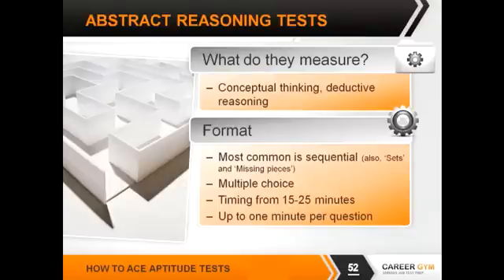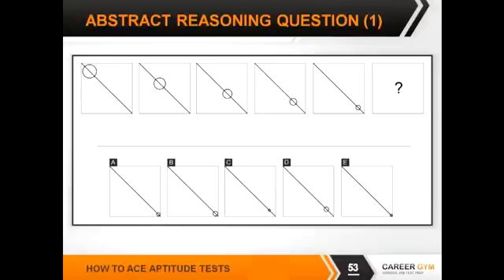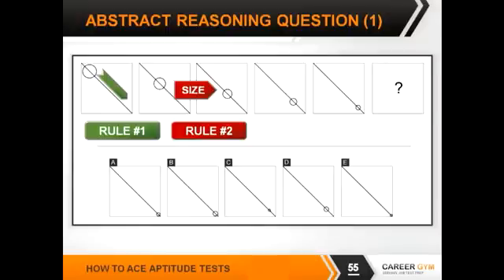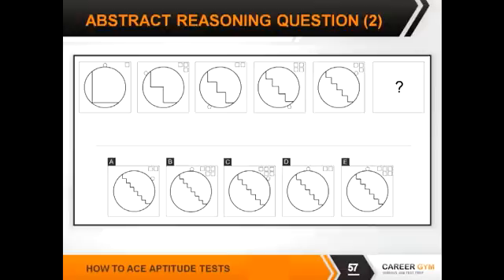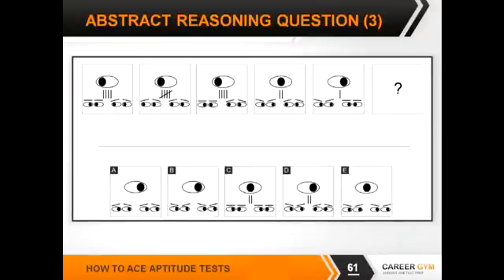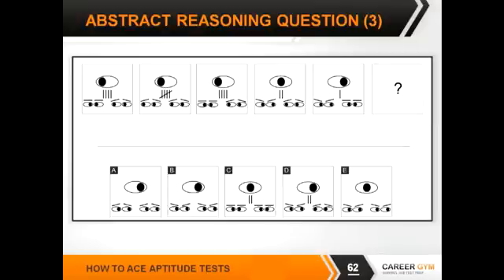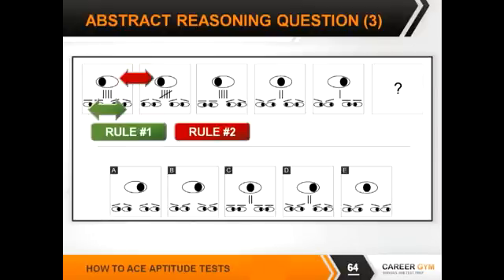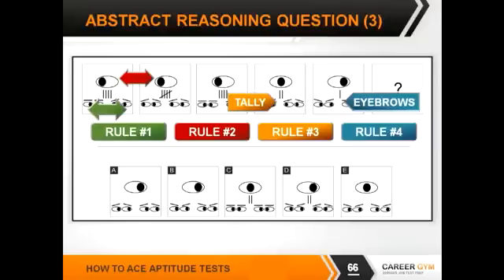Abstract Reasoning, Logical Reasoning, Inductive Reasoning - How To Ace Aptitude Tests 5/7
This segment, introduced by chartered occupational psychologist Ben Williams, discusses abstract reasoning tests that are widely used in career tests and recruitment. Learn about rule-finding, building blocks, series, see how to find the correct figure, get tips for your preparation!